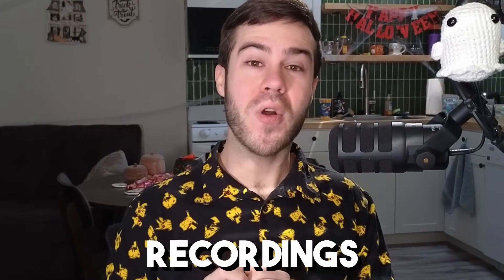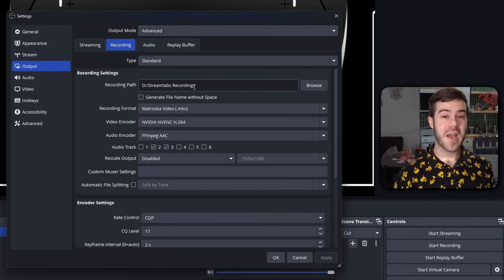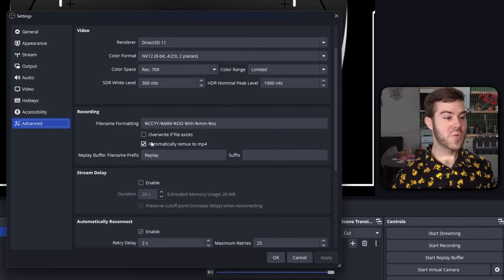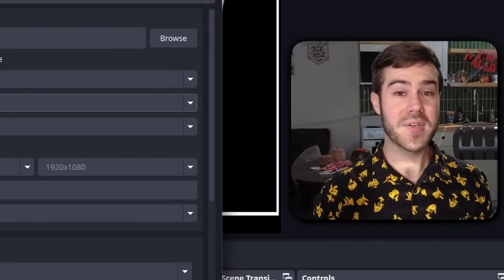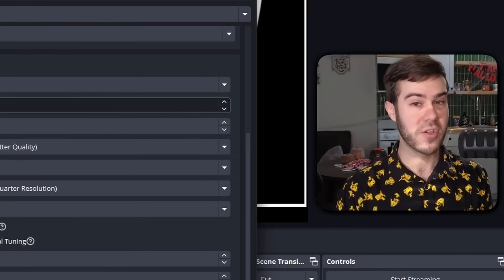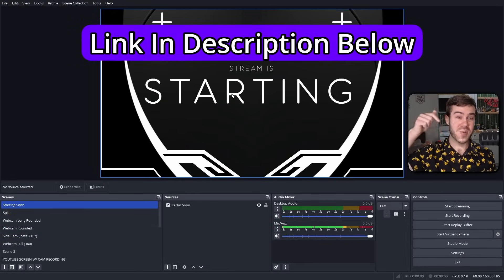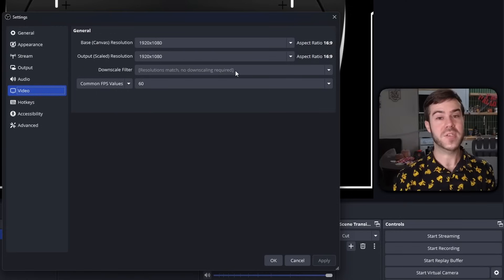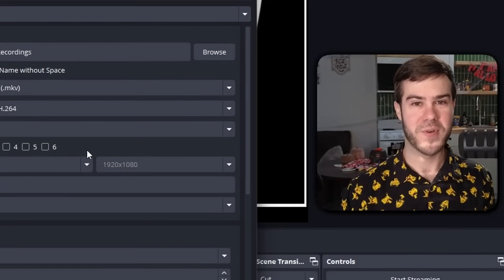Best OBS Studio Settings for RECORDING in 2026 (For Beginners)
Discover the best OBS settings for recording in this ultimate guide! Whether you're using a low-end PC or looking to optimize your gameplay recordings for Fortnite, Twitch, or YouTube, we’ve got you covered. Learn how to record with OBS Studio effectively with our expert tips on OBS settings for recording in 2026. Don’t miss out on the best OBS recording settings to elevate your content creation!